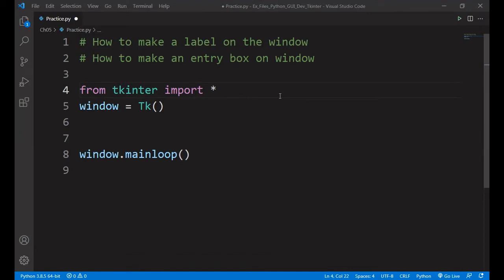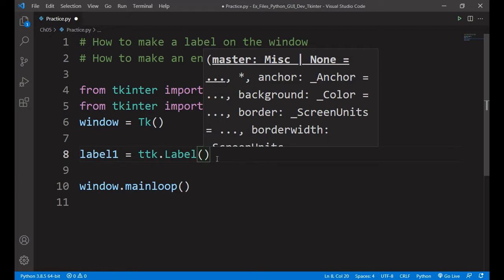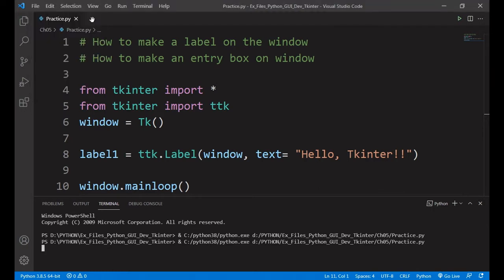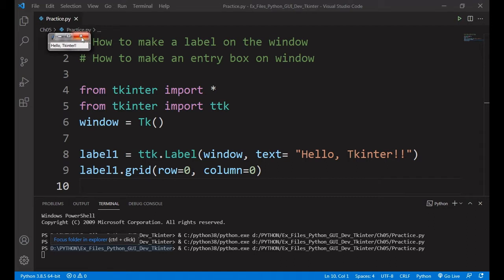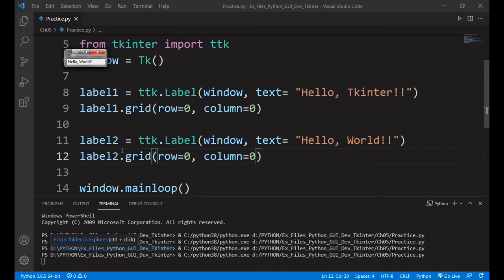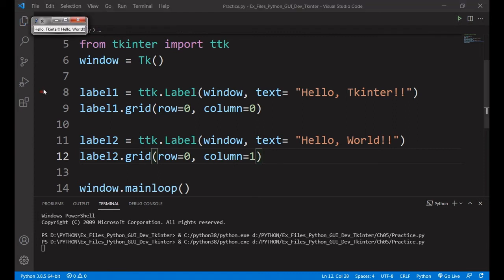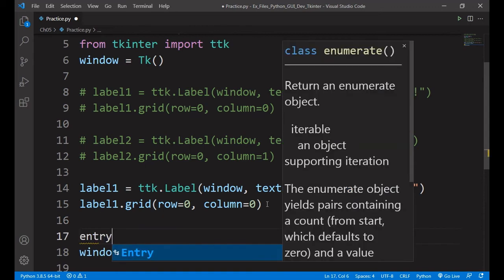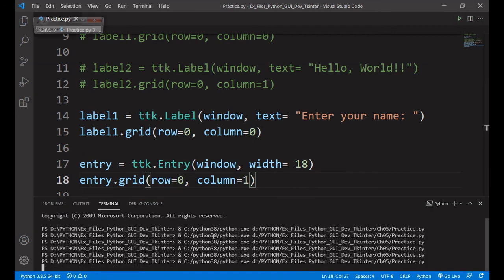Tkinter part#3 || Making a Label || Making an Entry box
Hello Friends!!

Hope my videos are understandable to you and you are enjoying the tutorial.
In this video we have learnt:
1) How to make a Label
2) How to make an Entry Box

Thanks!!
Adrika Bhadauria